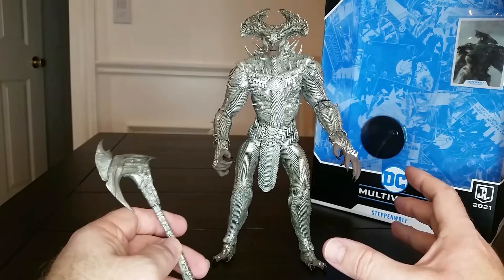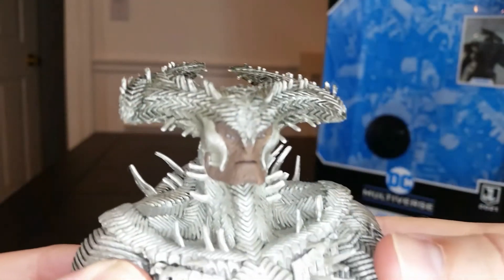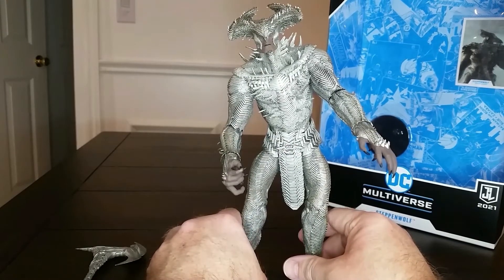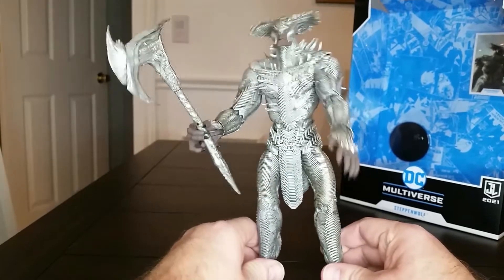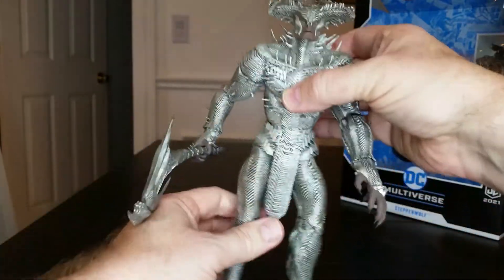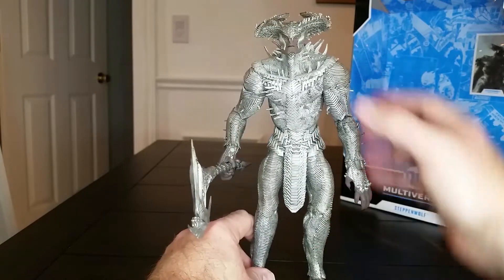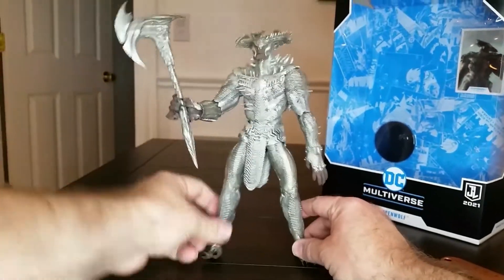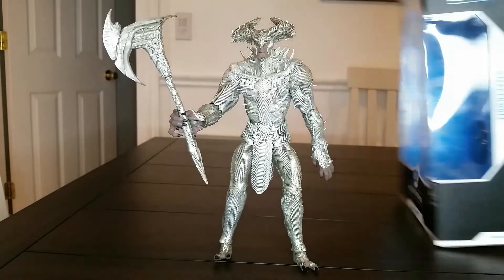Steppenwolf Snyder Cut Action Figure Review